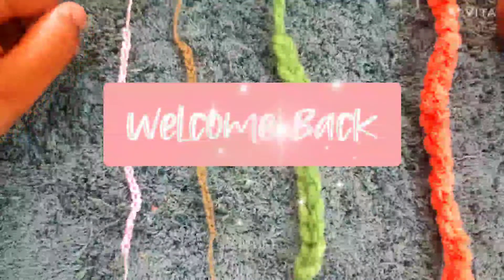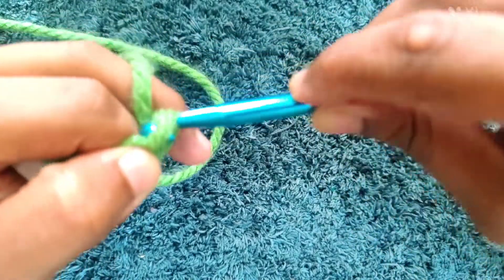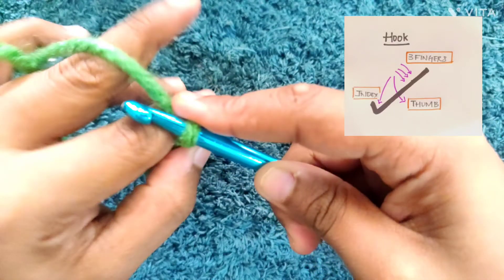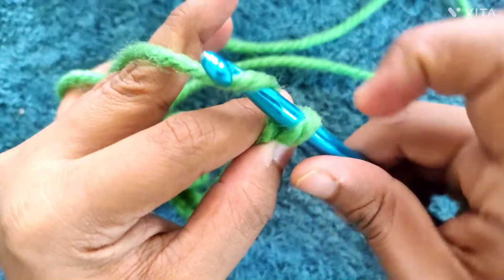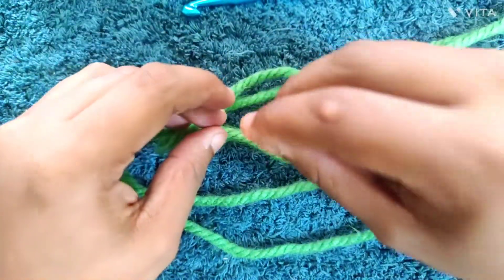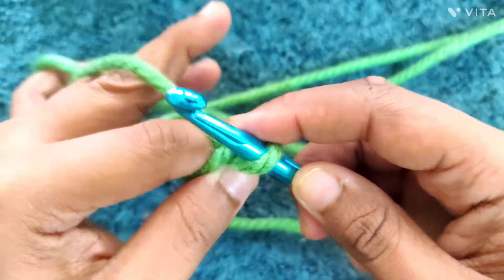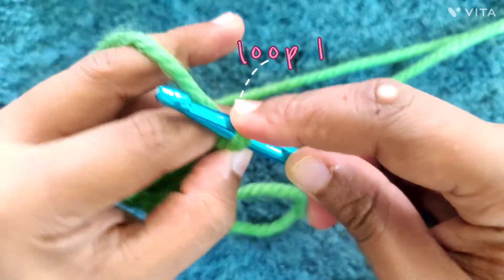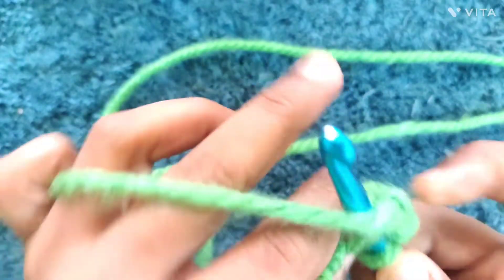Chain stitch for beginners (BONUS TUTORIAL: how to hold your yarn and hook)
LESSON 3: Chain stitch
chain stitch is the most basic stitch you need to know in your crocheting journey so come and learn with me

00:00 introduction
00:34 how to hold yarn and hook
01:00 how to hold hook
01:34 how to hold yarn
02:18 how to make chain stitch